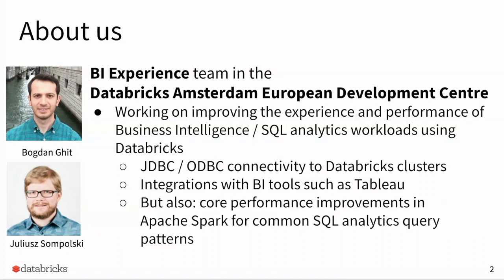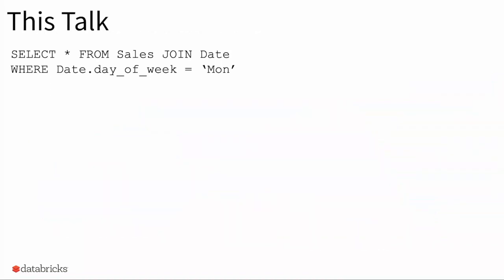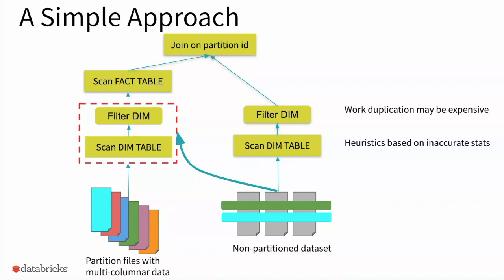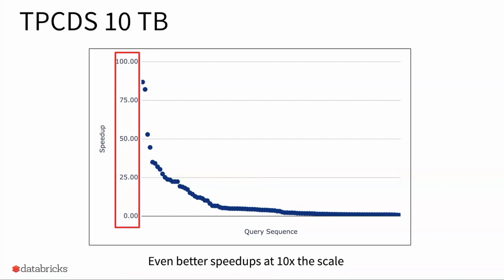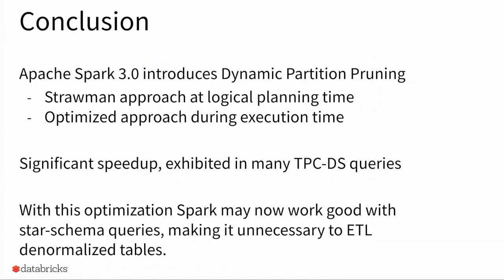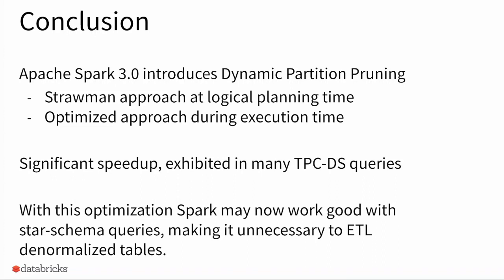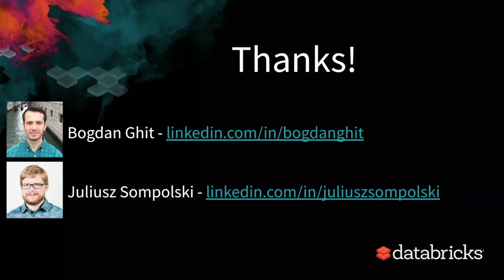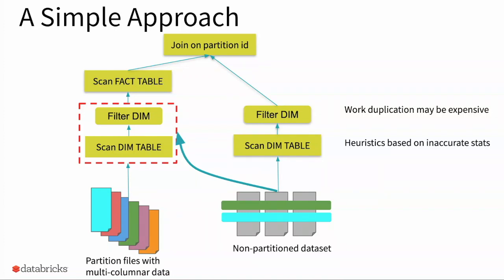Dynamic Partition Pruning in Apache Spark Bogdan Ghit Databricks -Juliusz Sompolski (Databricks)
In data analytics frameworks such as Spark it is important to detect and avoid scanning data that is irrelevant to the executed query, an optimization which is known as partition pruning. Dynamic partition pruning occurs when the optimizer is unable to identify at parse time the partitions it has to eliminate. In particular, we consider a star schema which consists of one or multiple fact tables referencing any number of dimension tables. In such join operations, we can prune the partitions the join reads from a fact table by identifying those partitions that result from filtering the dimension tables. In this talk we present a mechanism for performing dynamic partition pruning at runtime by reusing the dimension table broadcast results in hash joins and we show significant improvements for most TPCDS queries.